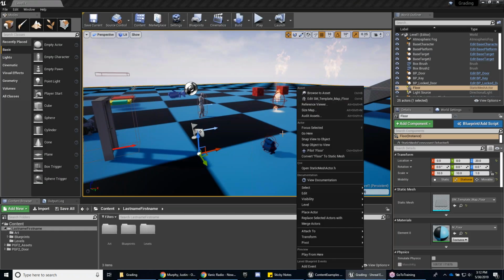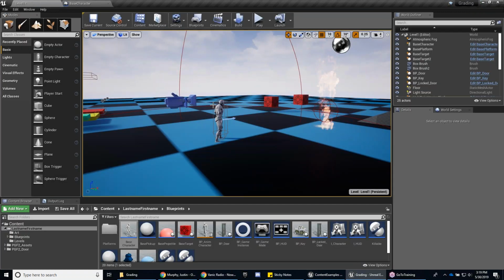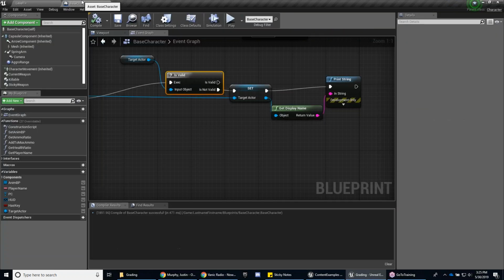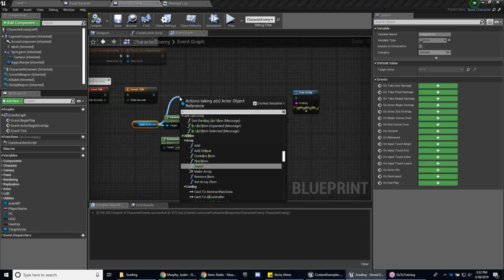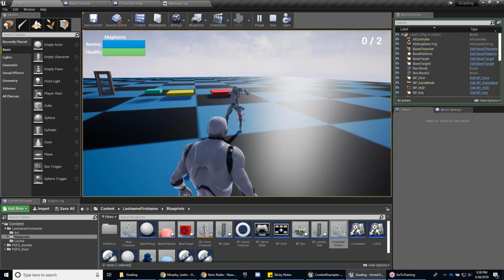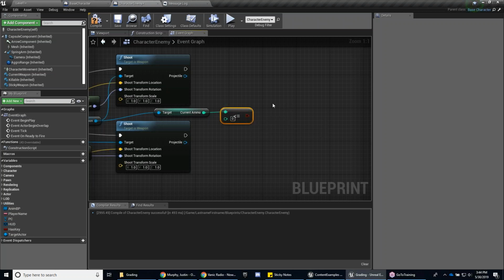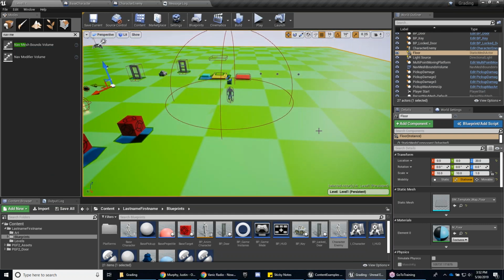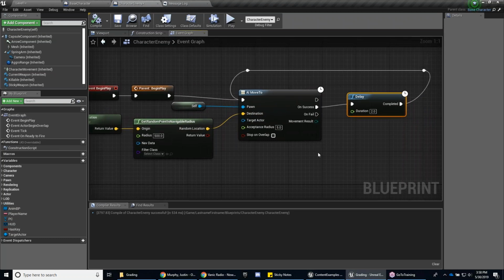PGF2 Dot Product Practical Application and Simple AI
We take a look at a practical use for the dot product by setting up ranges for an AI character so it will shoot when another character is in front of it. We also take a quick look for getting an AI to move around the level using the navigation and a few useful AI nodes.